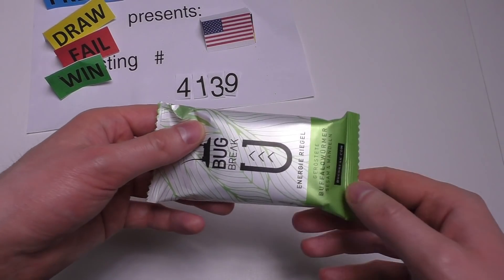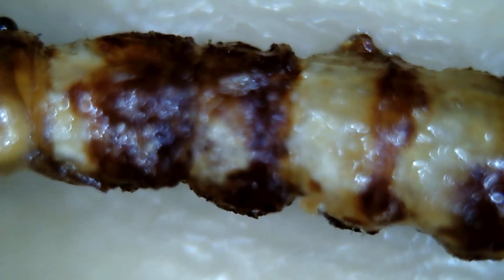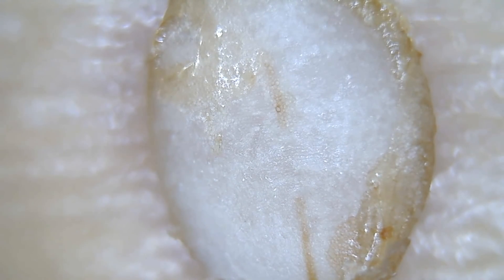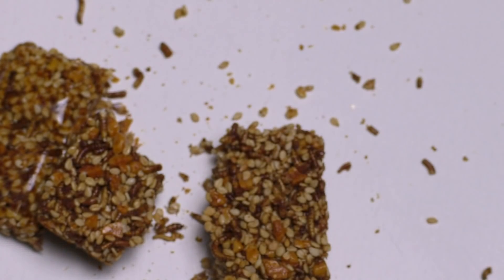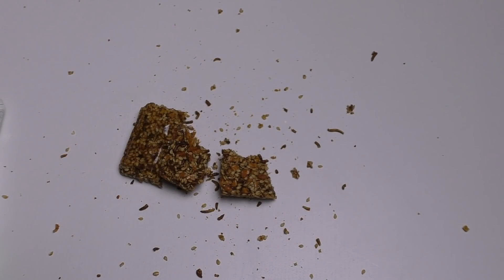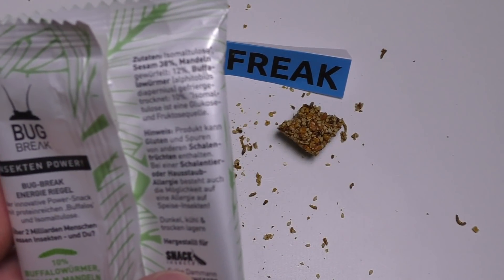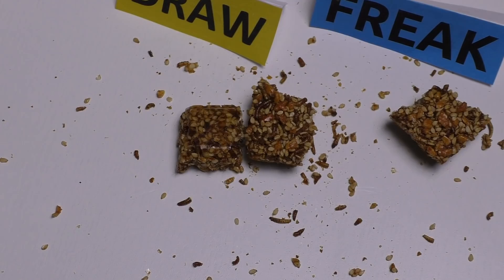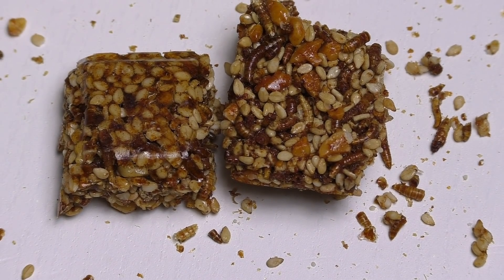Insect Candy Bar 🐛🐛🐛🐛 Taste Test + Microscope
This candy bar contains 10% buffalo worms.
German starts 4:24